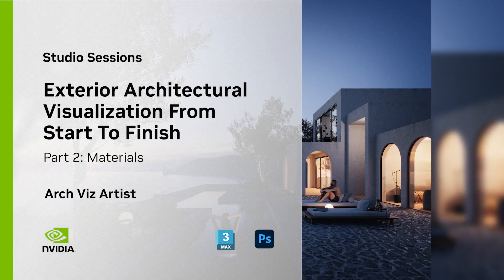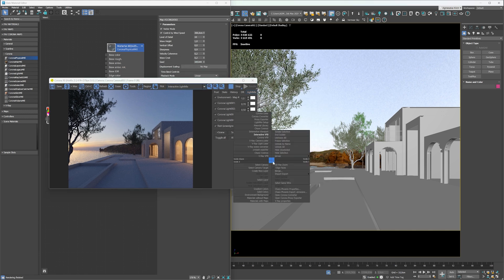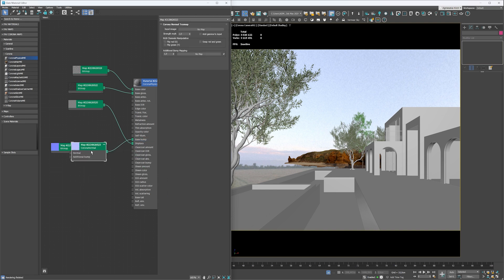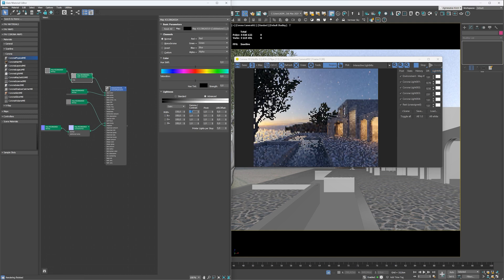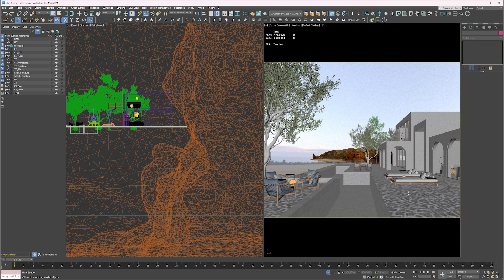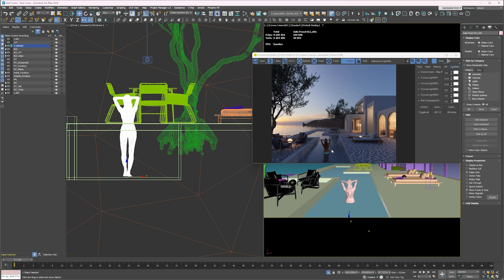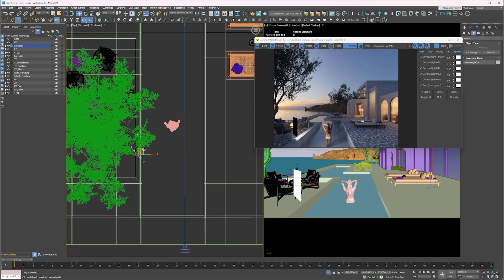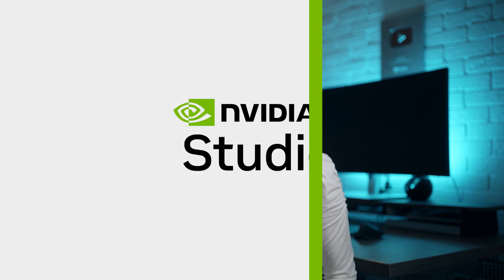Exterior Architectural Visualization w/ Arch Viz Artist - Part 2: Materials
Dive into your next stunning architectural visualization render with Arch Viz Artist. Learn from the best as you journey through a new archviz project from start to finish. Part 2 of the tutorial series focuses on materials.